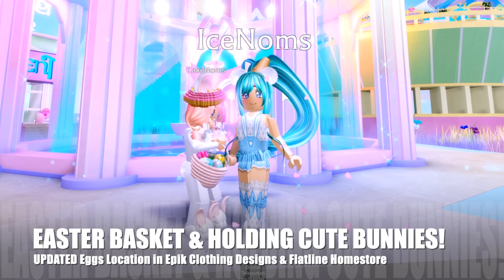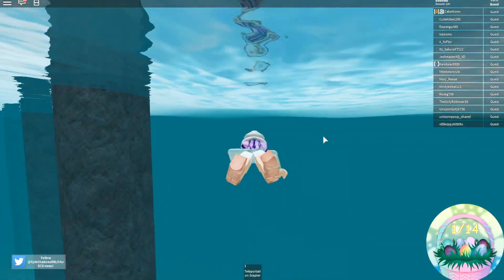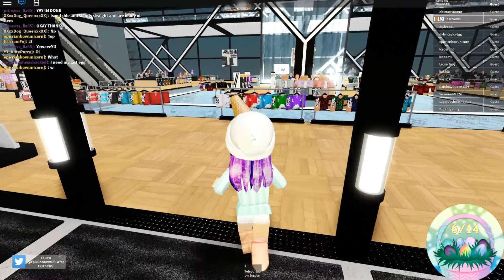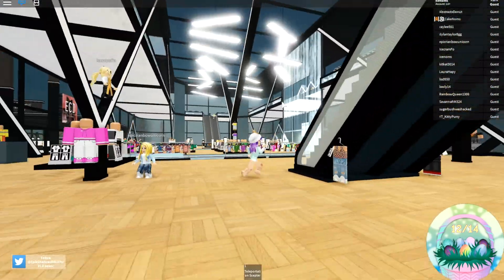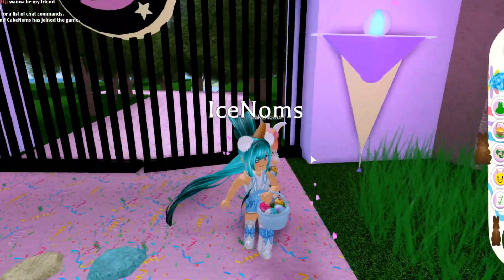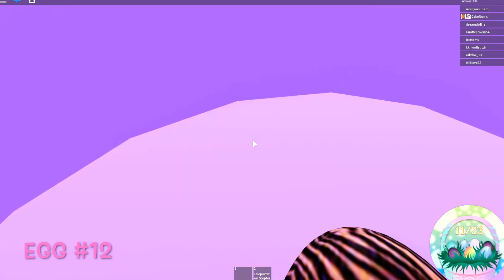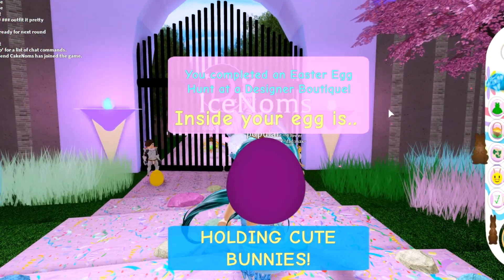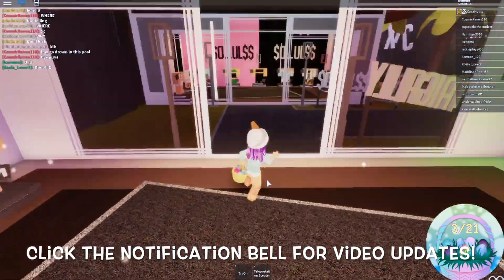HOLDING CUTE BUNNIES!🐰Walkthrough EASTER EGG LOCATIONS [UPDATED] Royale High FLATLINE & ECD Egg Hunt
HOLDING CUTE BUNNIES! Easter Basket Egg Hunt & Easter egg Location in Royale High Update

We have been putting a lot of effort into these videos, we hope you all enjoyed them! :D

C A K E N O M S